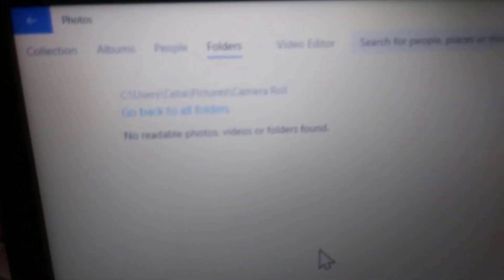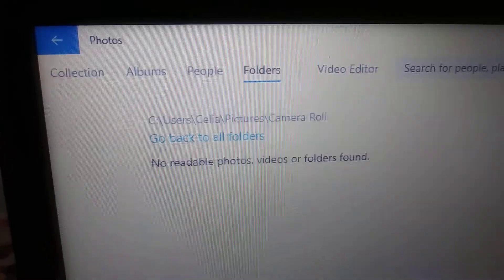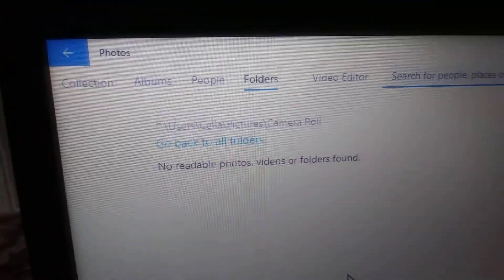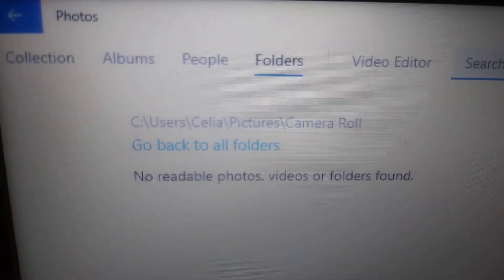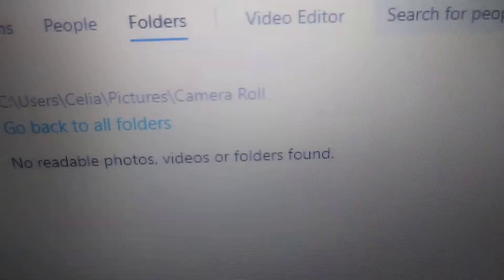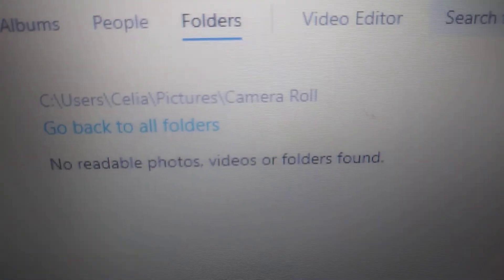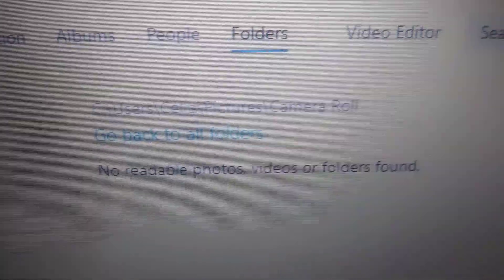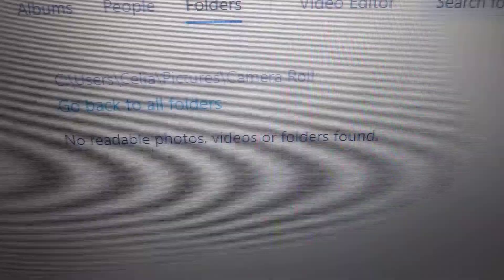Wow! "No readable photos, videos or folders found"